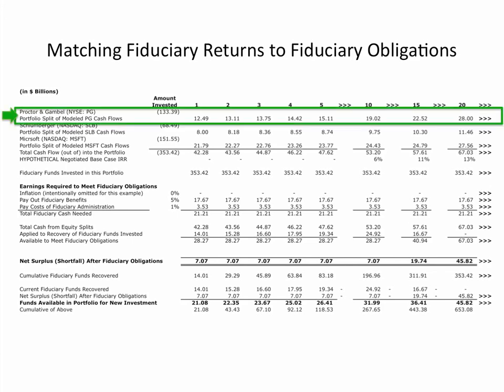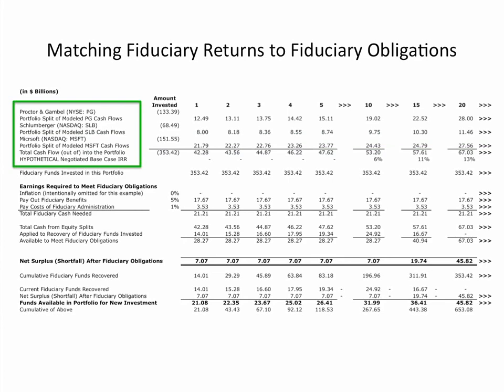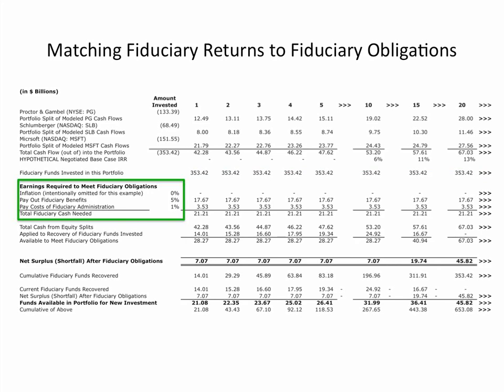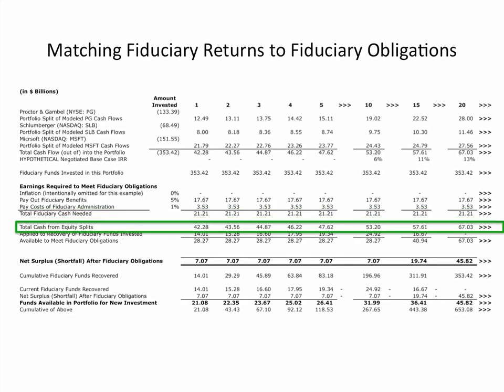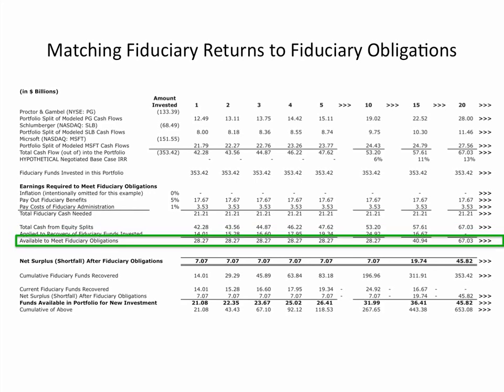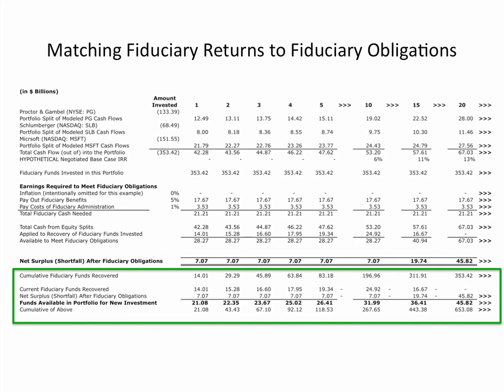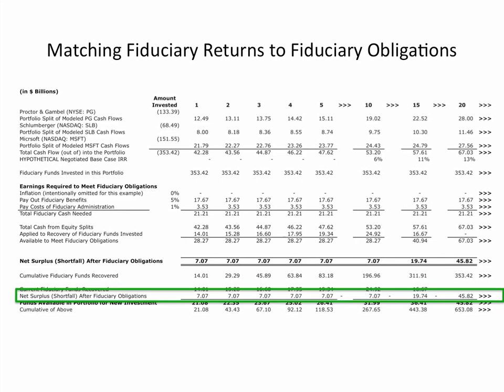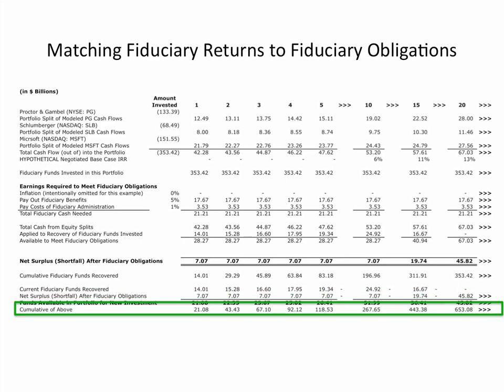portfolio example june 3